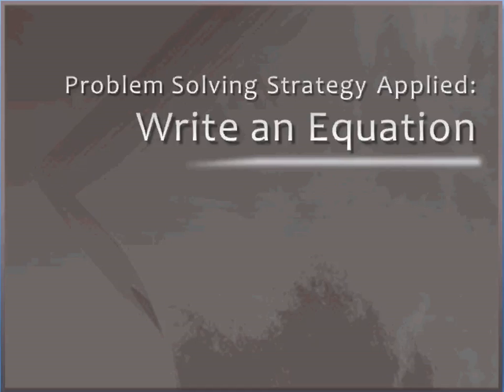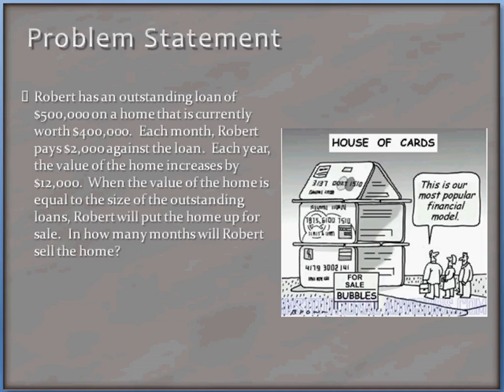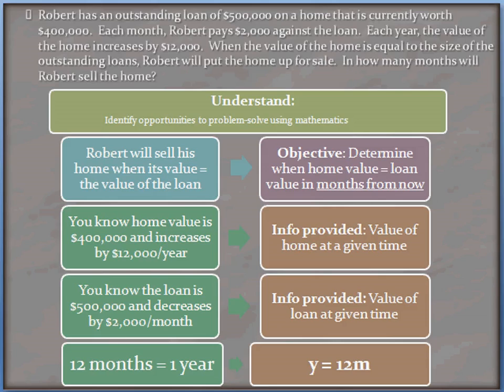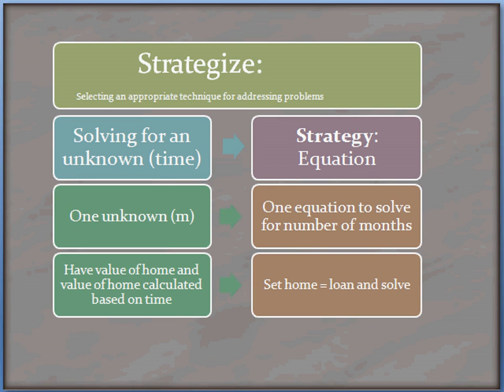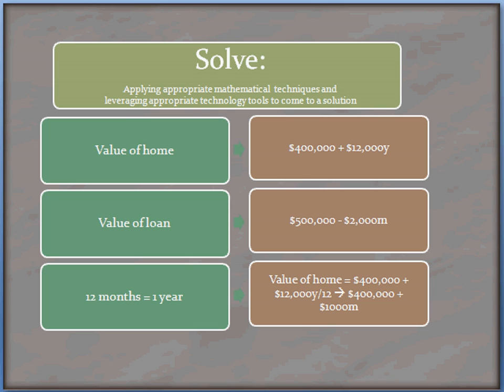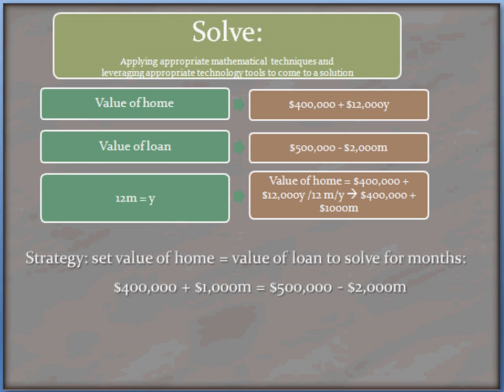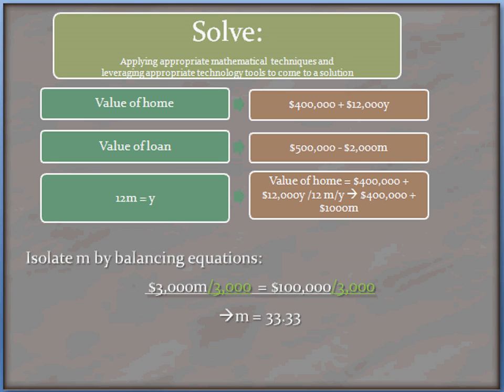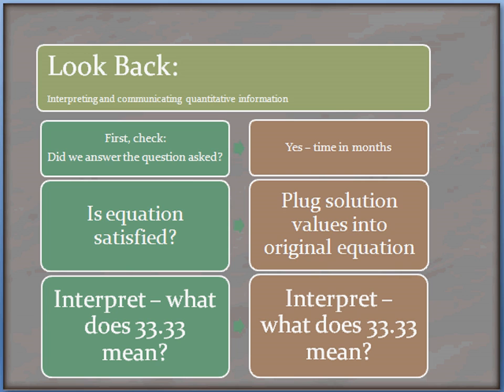Video5 2 x264